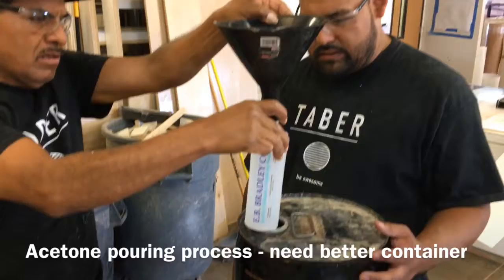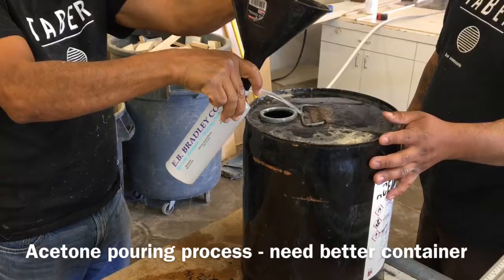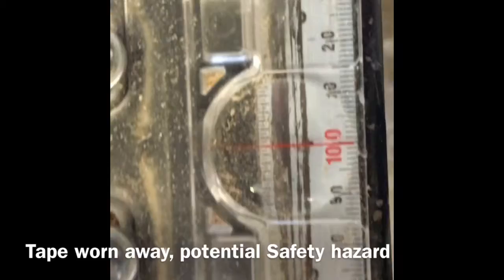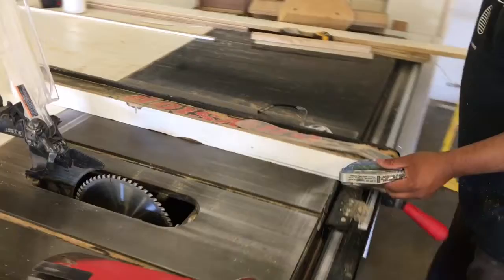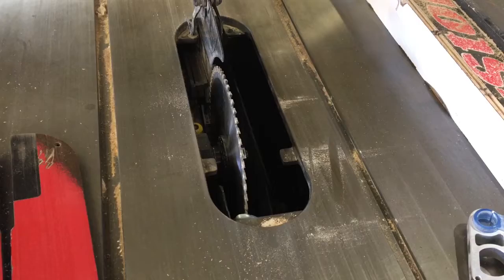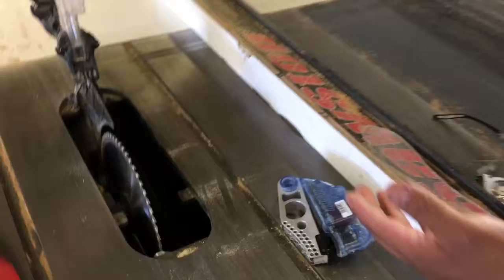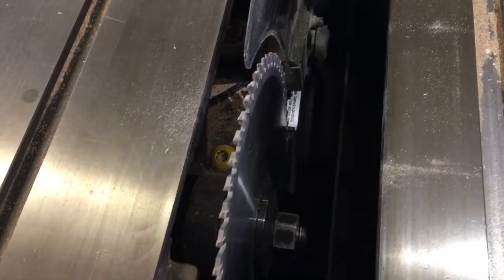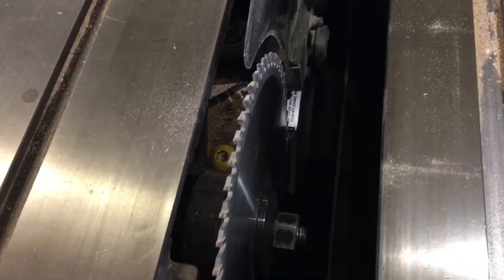SAFETY-001, Safety Fixes, Bldg. 1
Video captures some Safety items brought forward by Jose.  The items are then put onto our Morning Meeting follow up list.  An awesome example of open communication.  Safety is # 1.